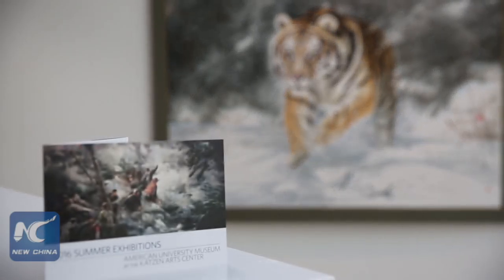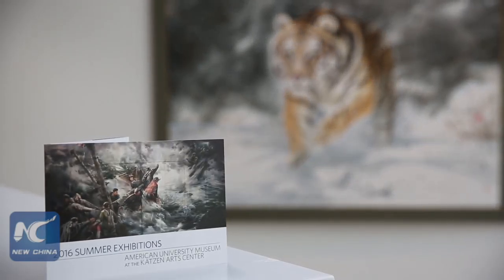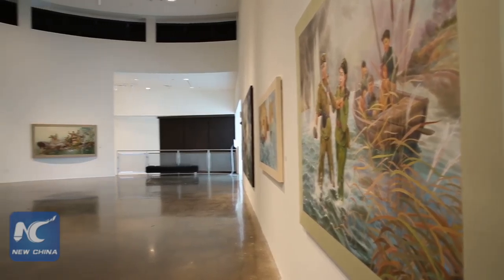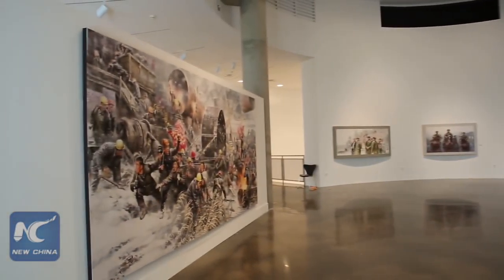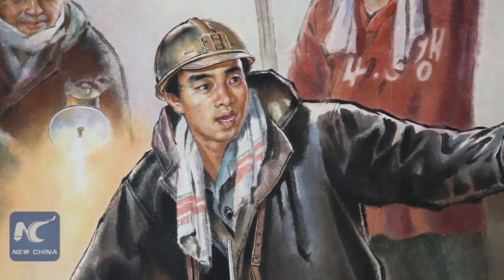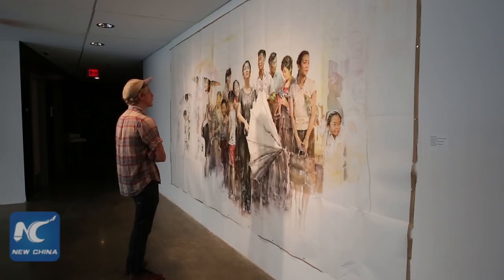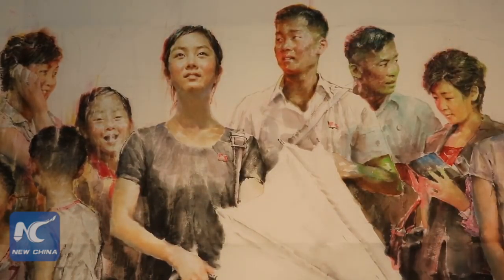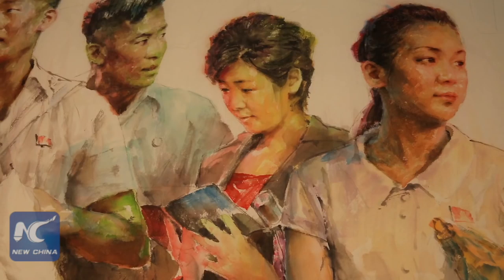First ever DPRK art exhibition in U.S. gallery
A collection of portrayals of socialist heroism from the DPRK are on display at the American University Katzen Center's Art Museum, the very first time art works from that Asian nation are shown in a U.S. gallery.